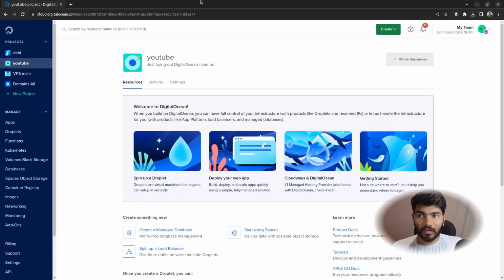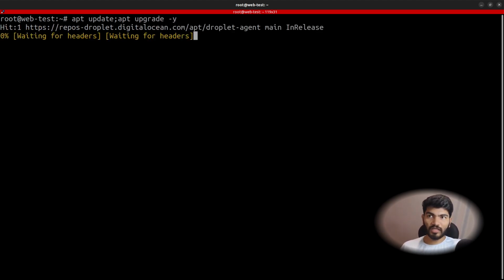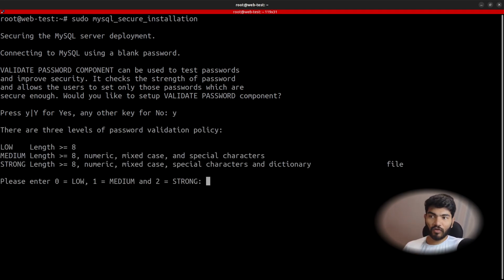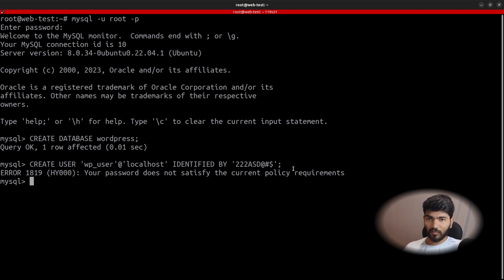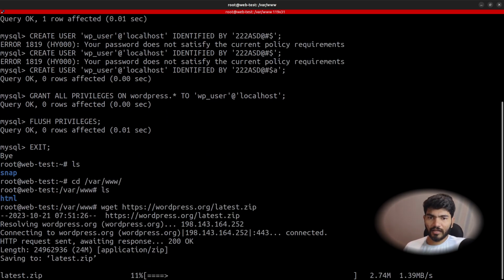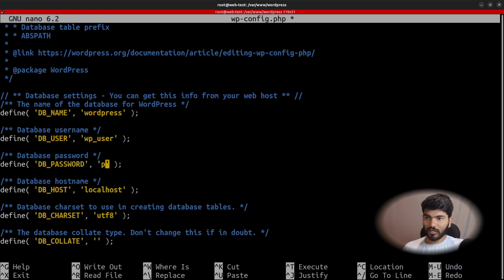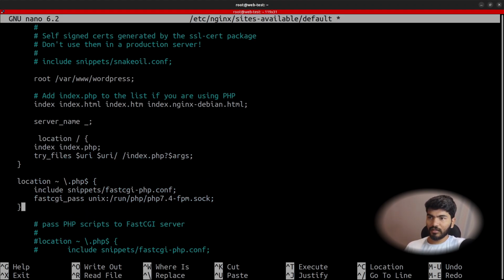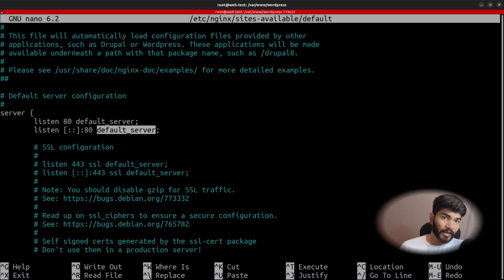Hosting Word-Press using Nginx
TIME STAMPS
0:00 Intro
0:51 Creating Server
2:26 Server setup
7:17 Creating Database
10:40 Download Wordpress
15:57 Nginx config
18:42 Testing